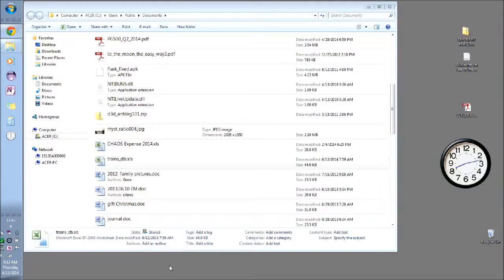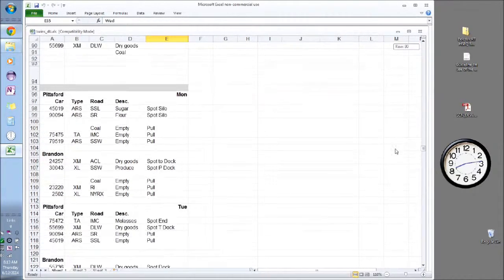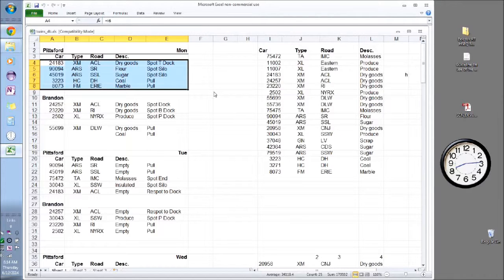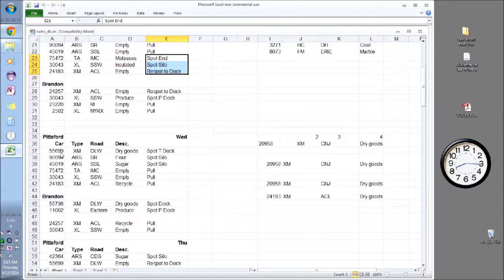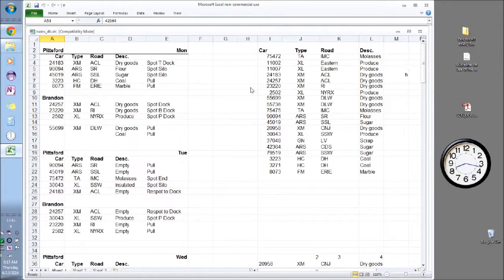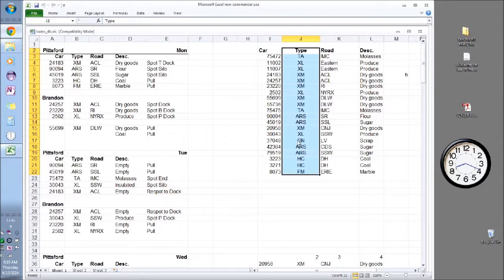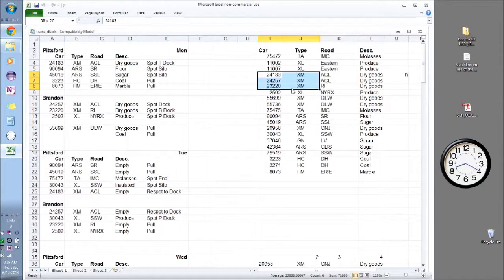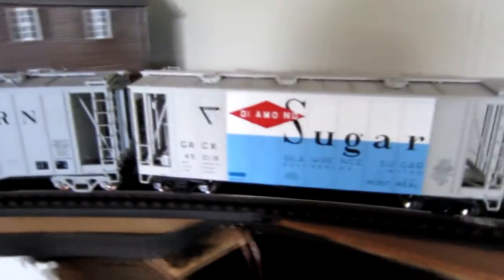Model Railroad Vlog 5 - Creating a Work Order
Creating a work order for model railroad operation. Switching railroad cars using a switch list or work order. Model train operating sessions that have give purpose. Adding a challenge when operating trains alone or with one other person.